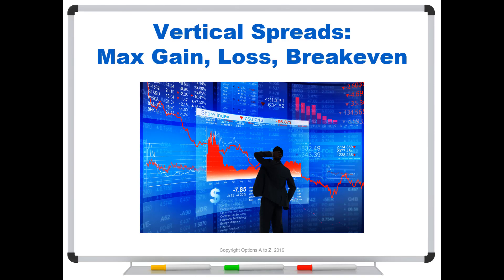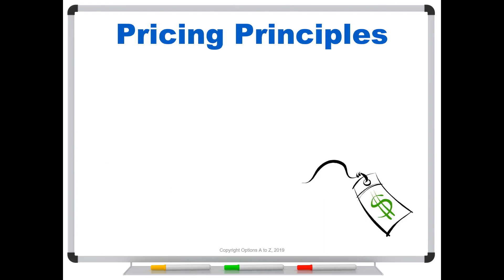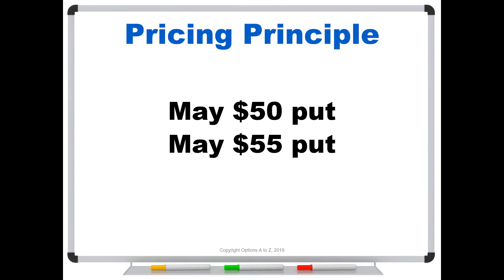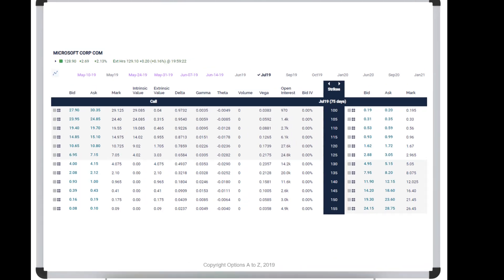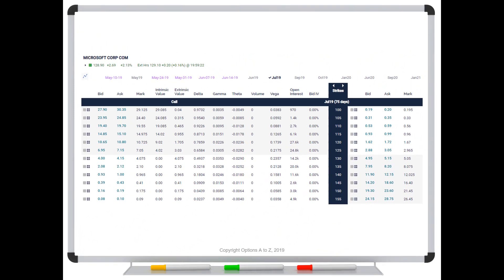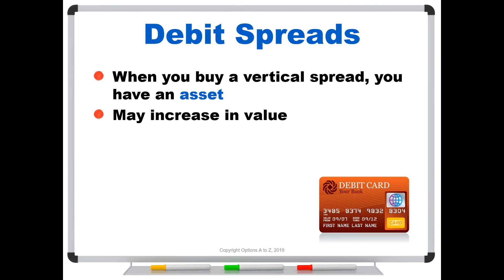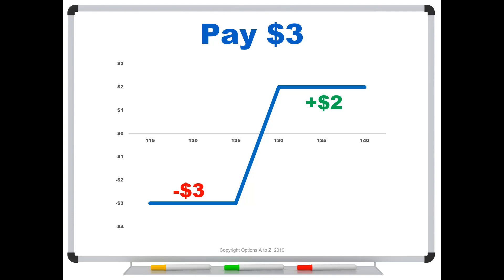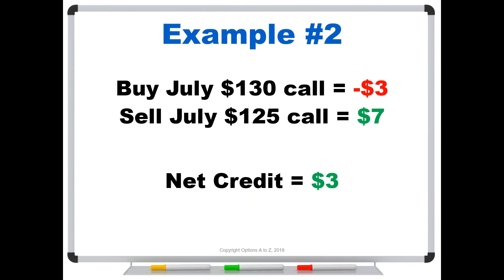Vertical Spreads: Max Gain, Loss, and Breakeven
Vertical spreads are an invaluable tool for options traders whether you're looking to speculate or hedge. Many traders find the formulas for the max gain, loss, and breakeven point to be confusing, but they're really quite easy once you understand the mechanics. So here are the answers -- no formulas required!